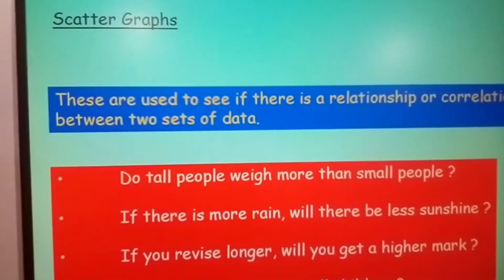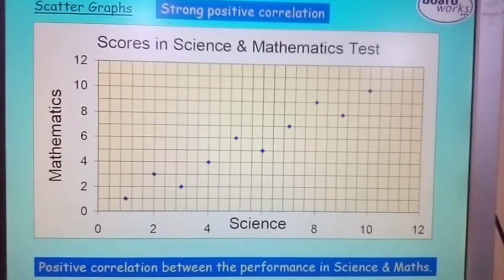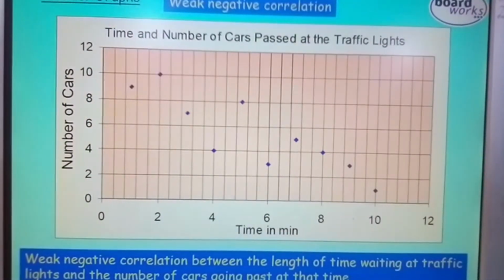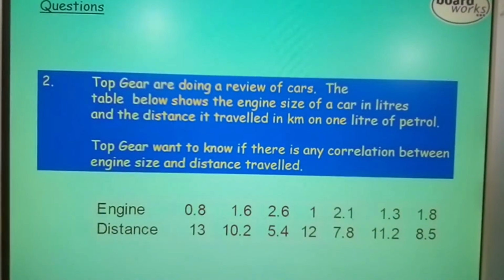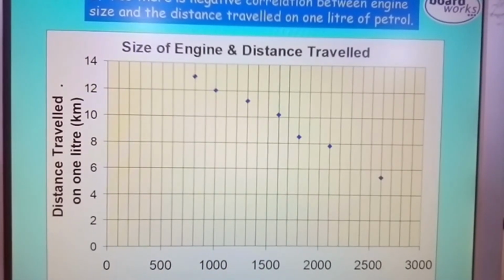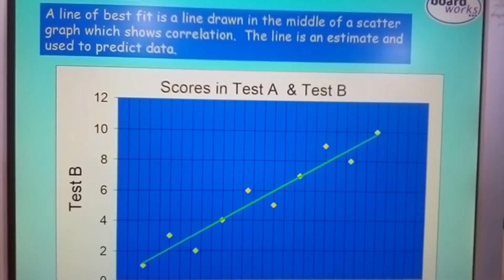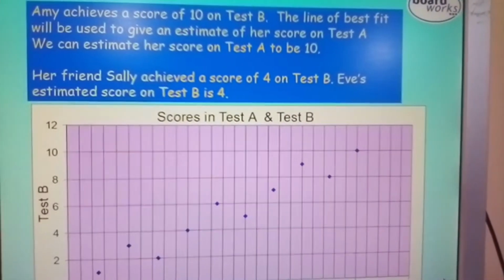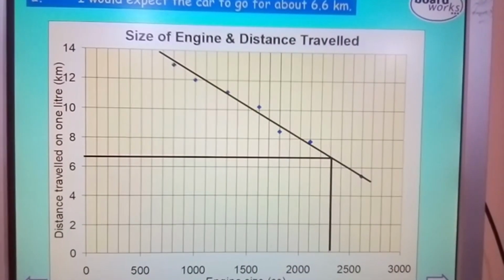Scatter graphs and correlations